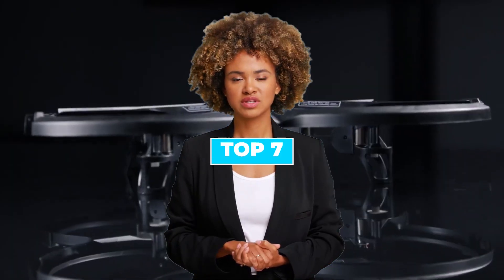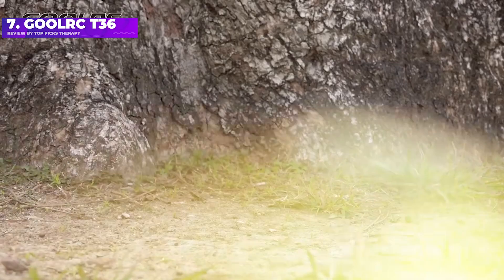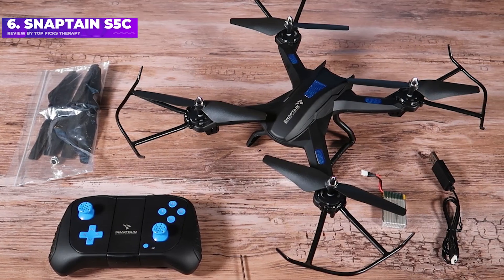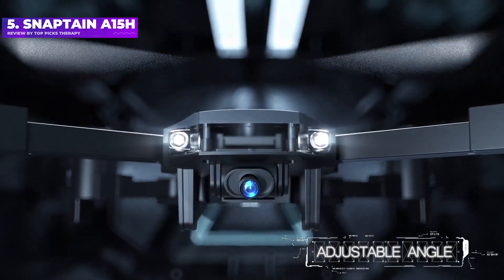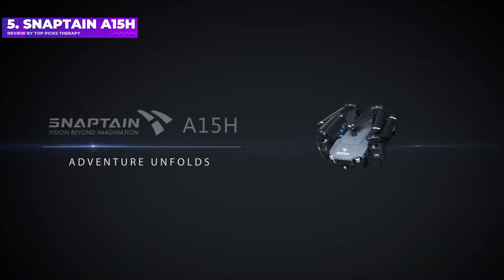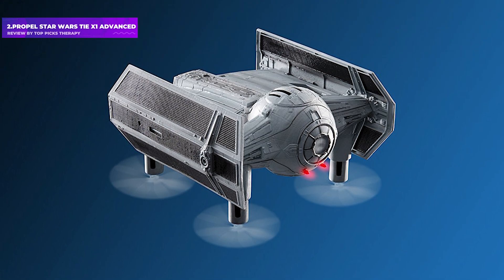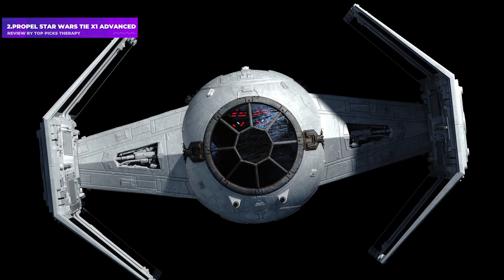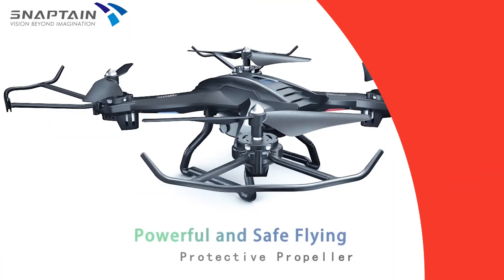Top 7 Best Cheap Drones in [2023]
Top 7 Best Cheap Drones by Top Picks Therapy in [2023]

🟢 US LINKS🟢
➡️7: GoolRC T36
➡️6: Snaptain S5C
➡️5: Snaptain A15H
➡️4: UDI U818A FPV Drone
➡️3: Ryze Tech Tello
➡️2: Propel Star Wars TIE X1 Advanced
➡️1: Holy Stone HS 110D

🟢UK LINKS🟢
➡️7: GoolRC T36
➡️6: Snaptain S5C
➡️5: Snaptain A15H

🟢CA LINKS🟢
➡️7: GoolRC T36
➡️6: Snaptain S5C
➡️5: Snaptain A15H

One of the best cheap drones under $100 is a good way to learn about the fundamentals of flight before stepping up to a more expensive model. After all, you don't want to risk crashing a pricier drone while you're still figuring out how to fly it.
Cheap drones have come a long way since the beginning: they're now much easier to control, and a good number even have cameras, so you can record your exploits. Many models can be used both indoors and outdoors, too.
But, there are good cheap drones and bad cheap drones. That's why we tested and flew dozens of drones under $100 and evaluated them based on design, ease of use, features and overall fun. Even better: All are small and light, so you don't need to register them with the FAA.
If you're looking for something more advanced, be sure to check out our best drones page.